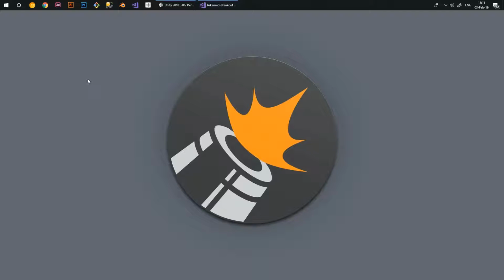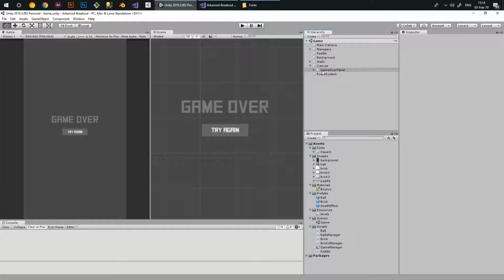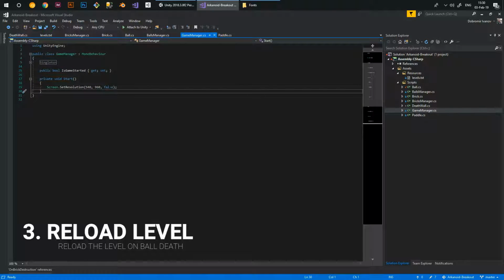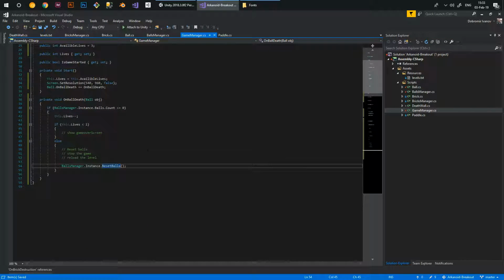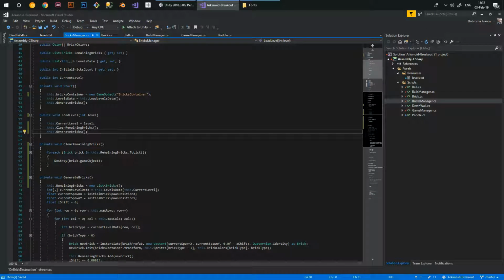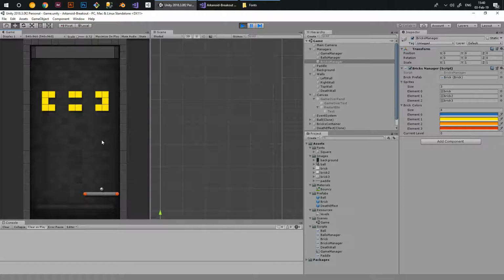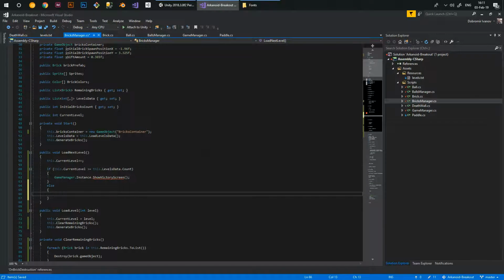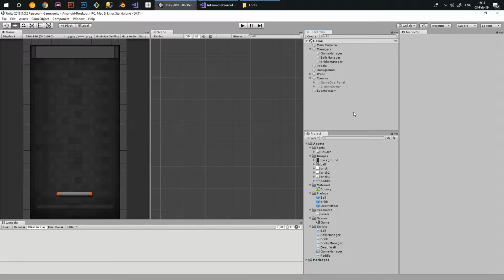Breakout/Arkanoid - Unity tutorial (E06: Victory & Death)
Hey guys!
It's me again!
In this episode of breakout series we will keep track of the current lives that the player have. Once the player loose all his lives (for example 3) he will be presented with Game Over Screen where he can click "Try again" button and restart the game.
We will also create a victory condition. An player will be victorious when he completes all levels that we have in the leves.txt file.

Here is a link to the font that i am using in the game

New videos are comming every weekend!